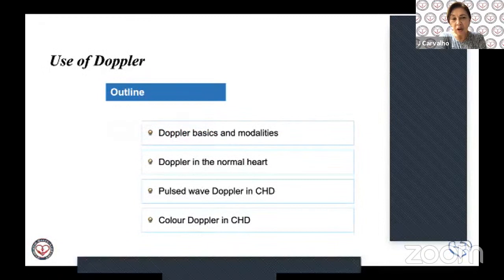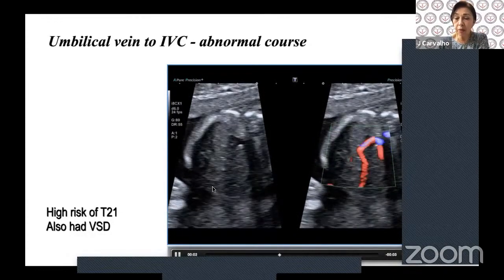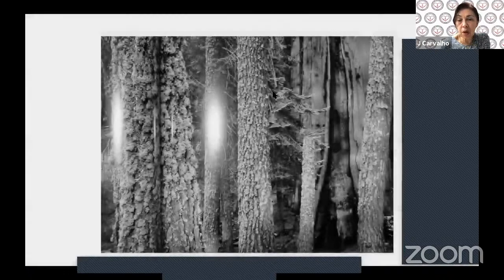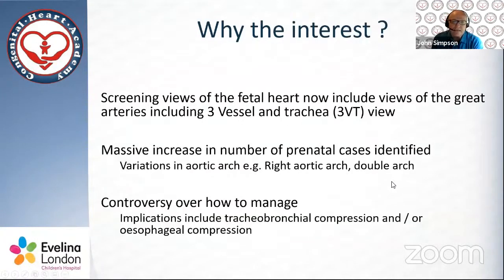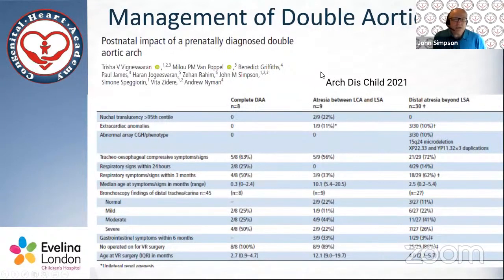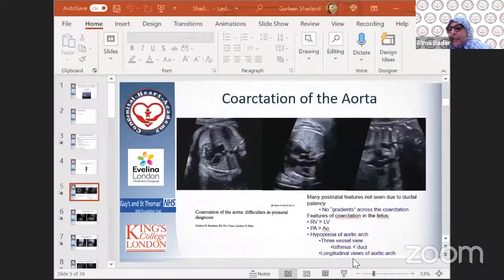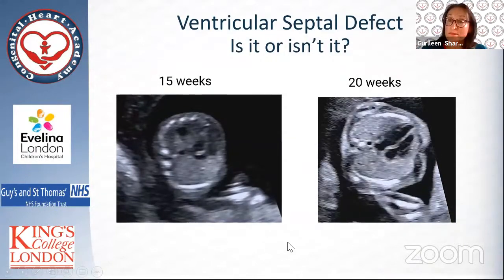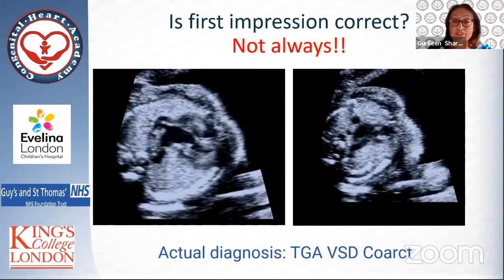7 •Doppler: Basics CHD •Vascular Rings: Ultrasound Appear Pitfalls in prenatal diagnosis of CHD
•Doppler: The Basics and use in Congenital Heart Disease
 •Vascular Rings: Ultrasound Appearances and Implications
 •Pitfalls in prenatal diagnosis of congenital heart disease